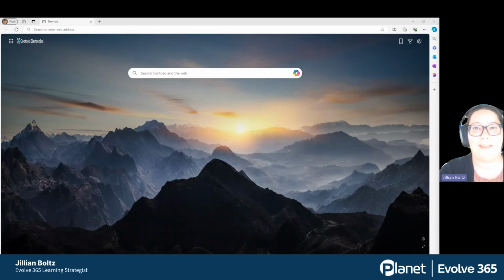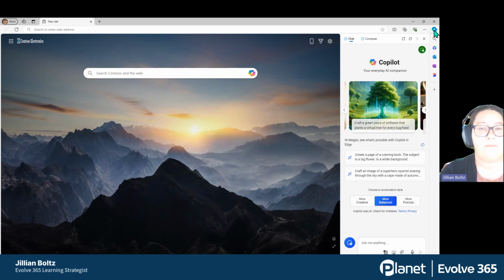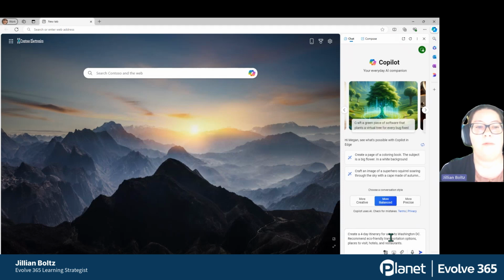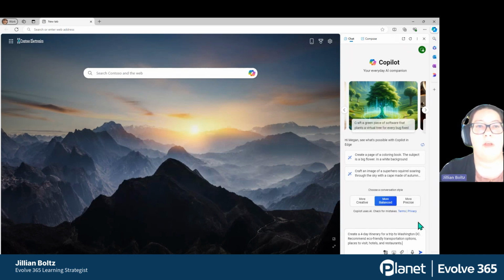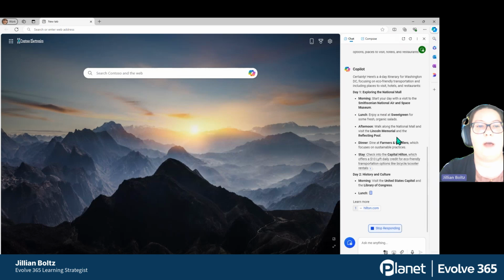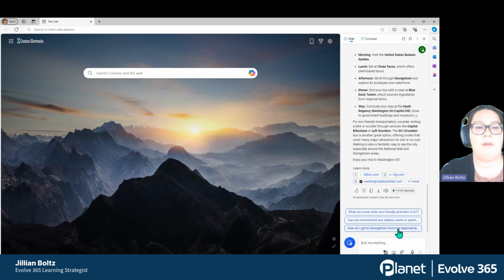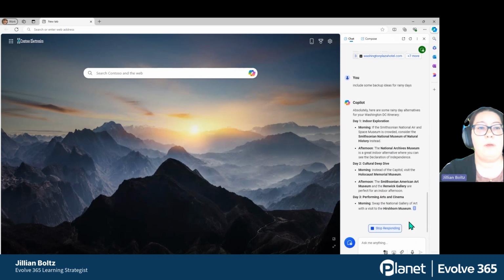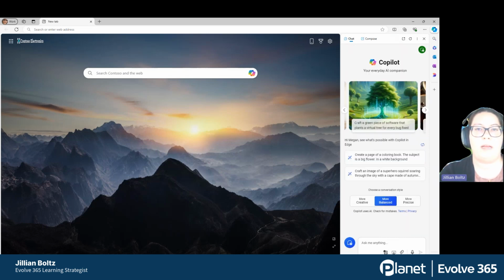Unlock the Power of Generative AI with Microsoft Copilot for Edge - Evolve 365 Tips & Tricks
Discover how to enhance your browsing experience with Copilot in Microsoft Edge! Join Jillian Boltz from Planet Technologies' Evolve 365 team as she walks you through accessing and using Copilot in Edge. Learn to create custom prompts, get personalized recommendations, and make the most of the free version of Copilot. This Evolve 365 Tips & Tricks video will help you navigate Copilot's features and boost your productivity with ease.